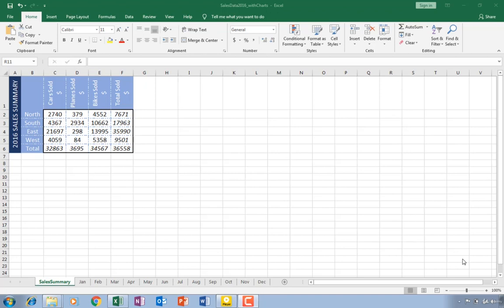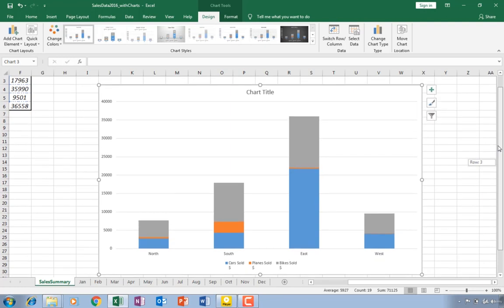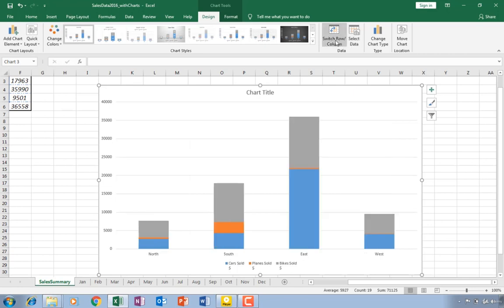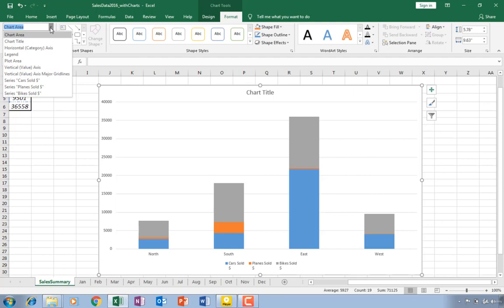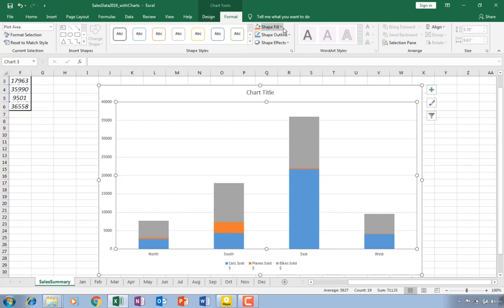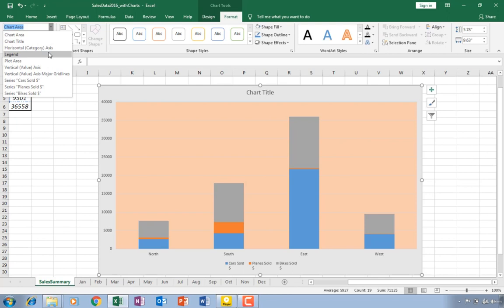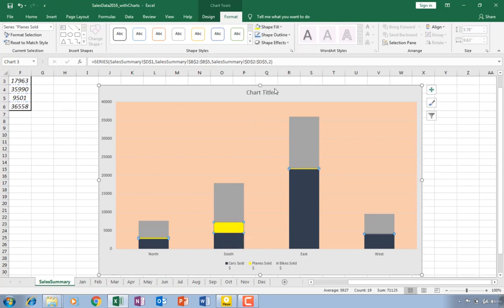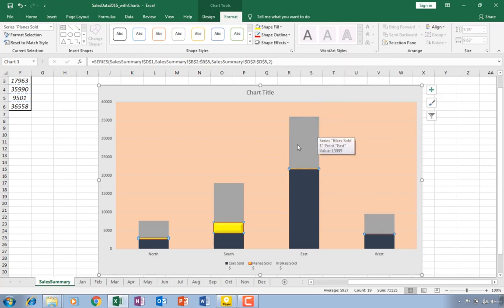Formatting Chart Elements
73. Formatting Chart Elements - Excel Mastery: From Beginner to Advanced